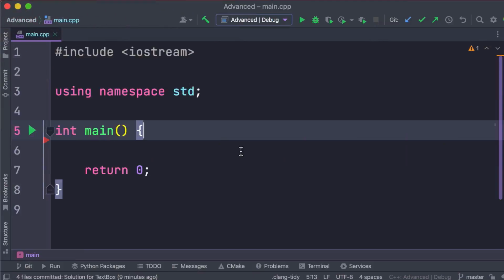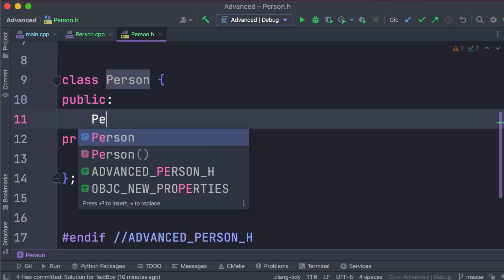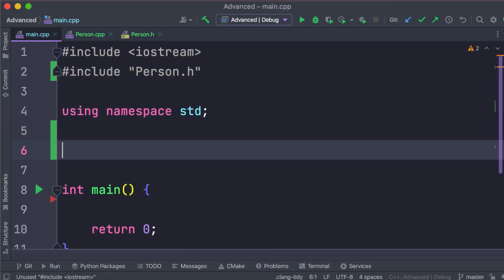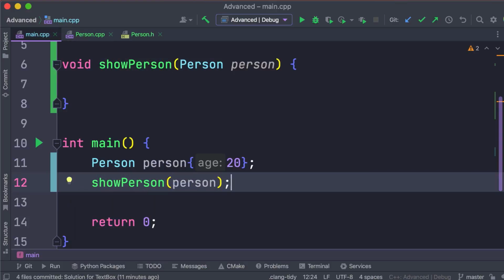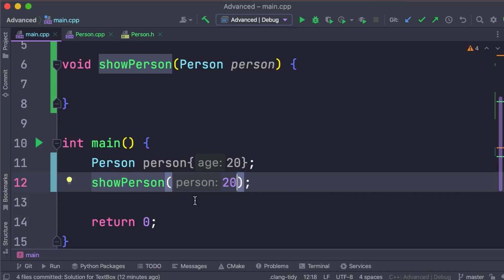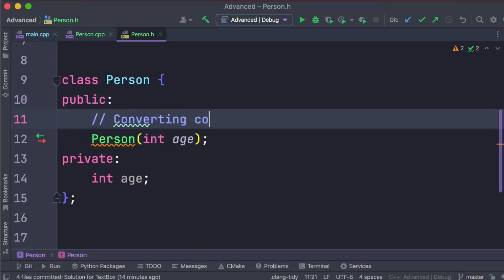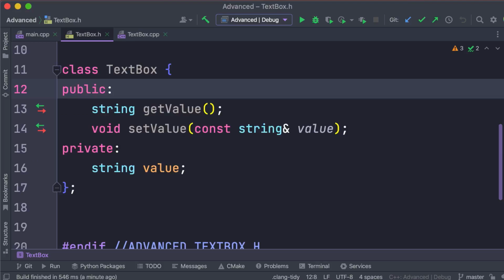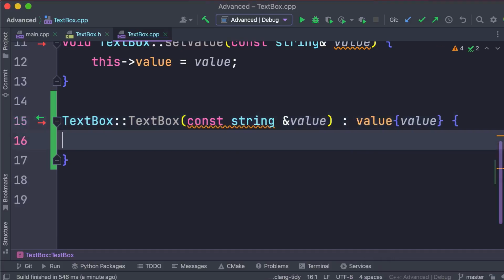128 Using the Explicit Keyword